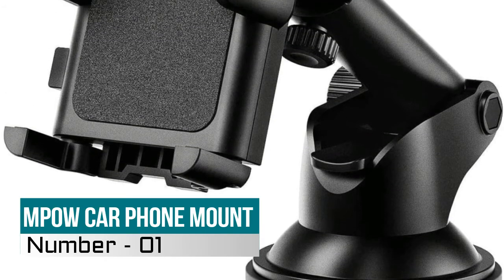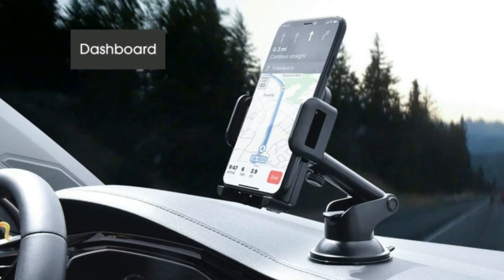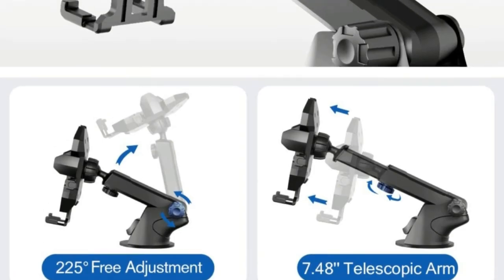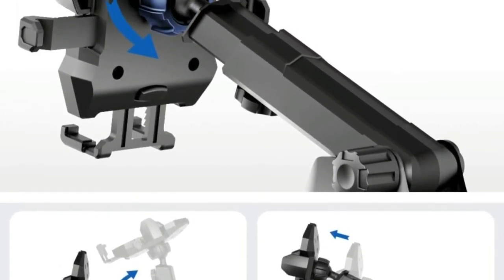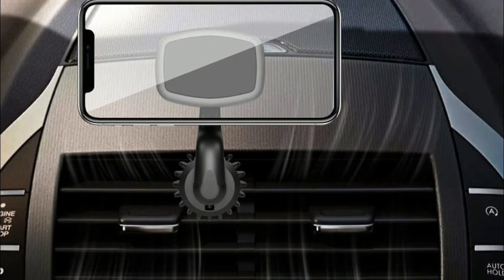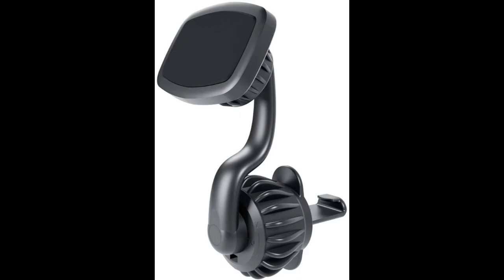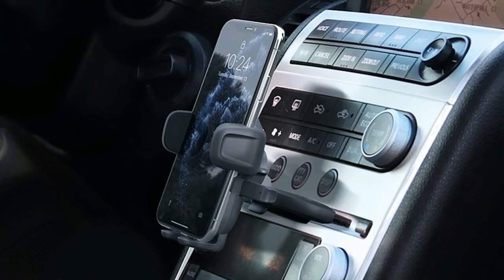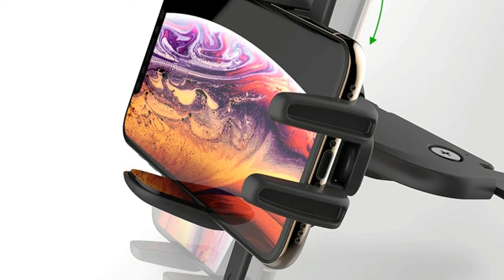Dash Mount Phone Holder For Car Reviews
The Best Dash Mount Phone Holder features a suction base with a thin layer of gel that is guaranteed to stick to just about any smooth or textured surface. It has a telescopic arm that extends and making it easy to view your phone from any angle.

Here Are The Top 5 Best Dash Mount Phone Holder :

1.Mpow Car Phone Mount

2.MANORDS Universal Car Phone Mount

3.ORIbox Magnetic Phone Car Mount

4.Kaistyle Magnetic Phone Car Mount

5.iOttie Easy One Touch Car Mount

If something belongs to you, and you want it to be removed, please do not hesitate to message us. Motorbell is a participant in the Amazon Services LLC Associates Program,